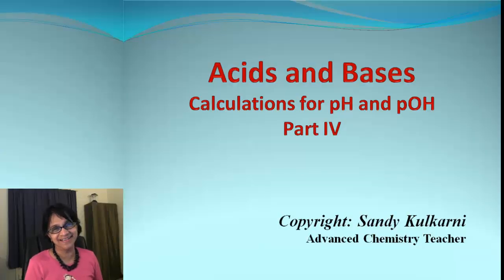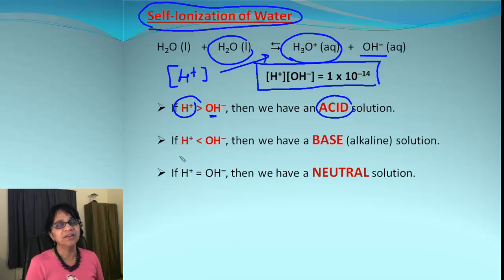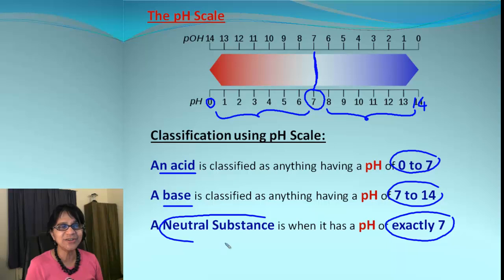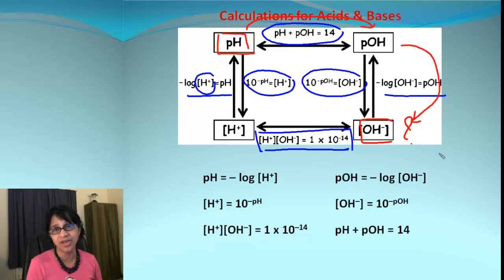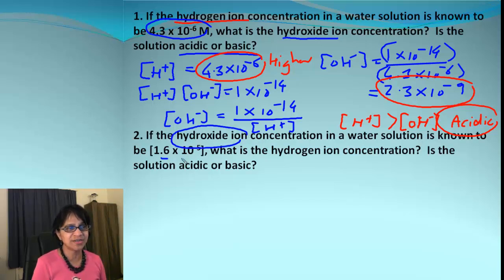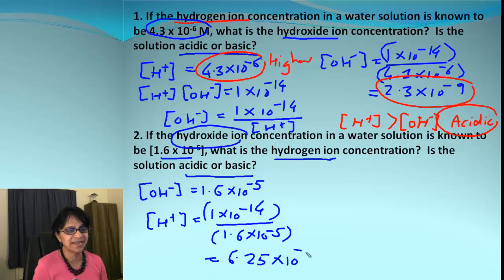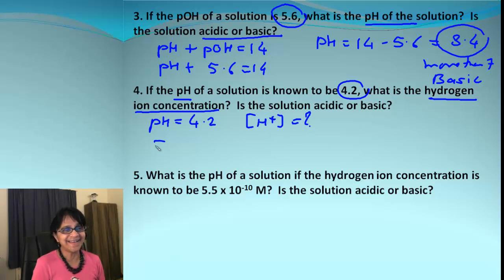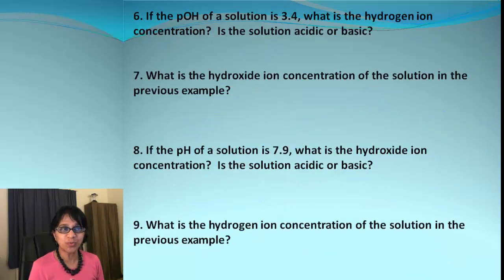Acids and Bases: pH and pOH calculations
Learn more about how to calculate pH and pOH for acids and bases